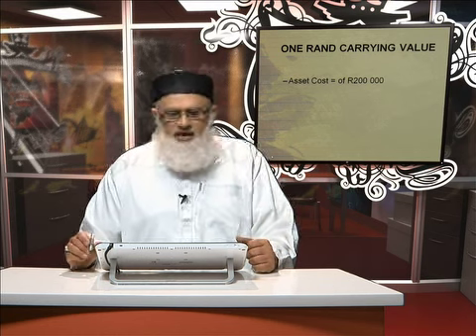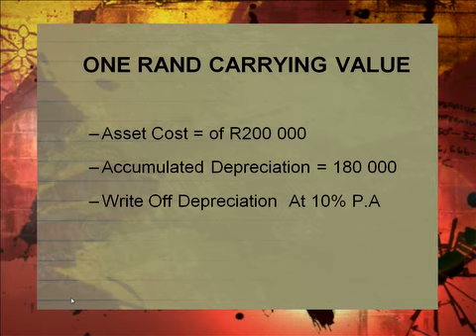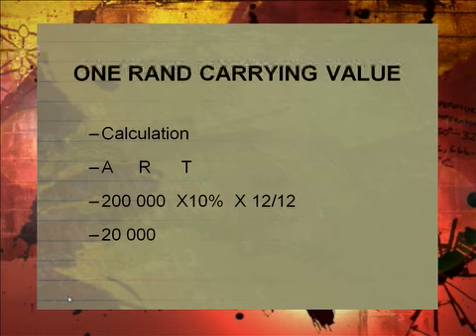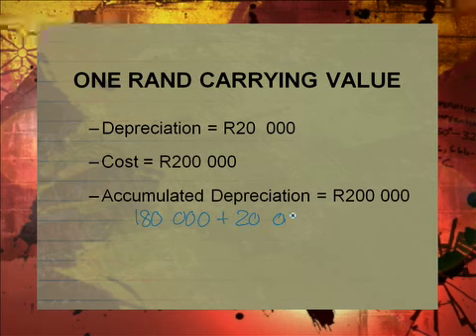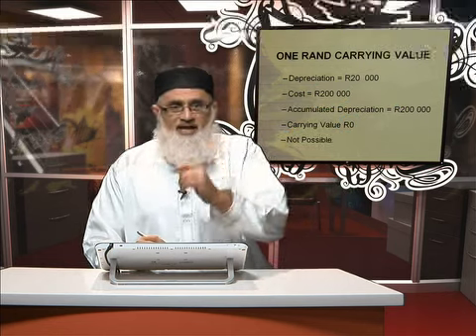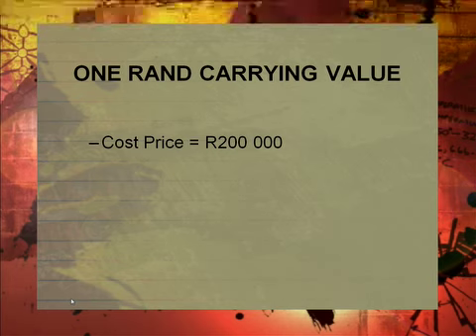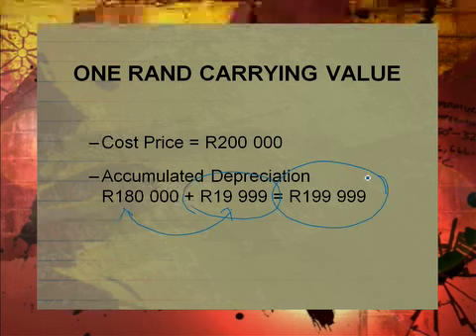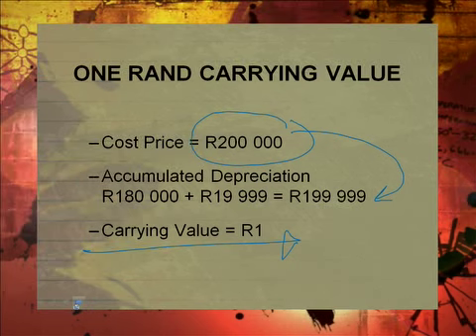ACC Lesson 3 Segment 2 SD Video Sharing copy